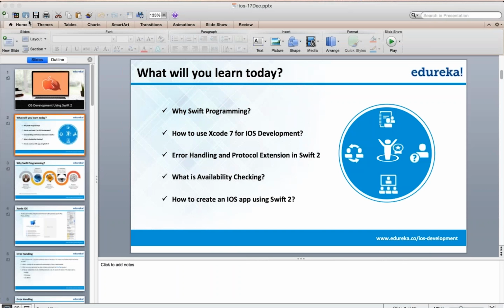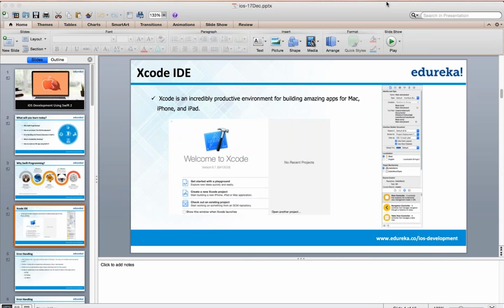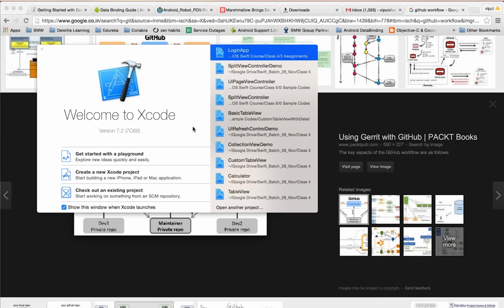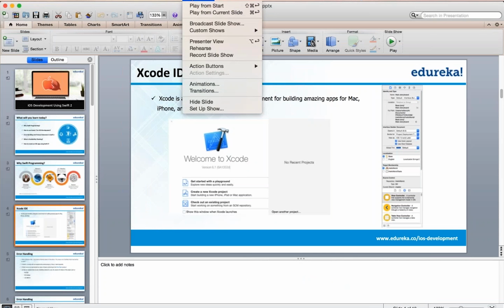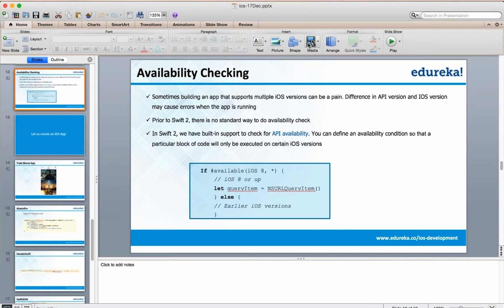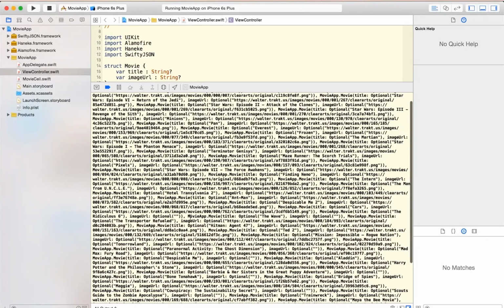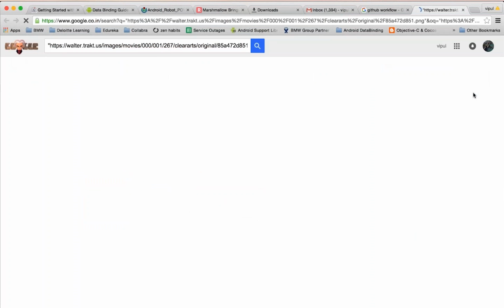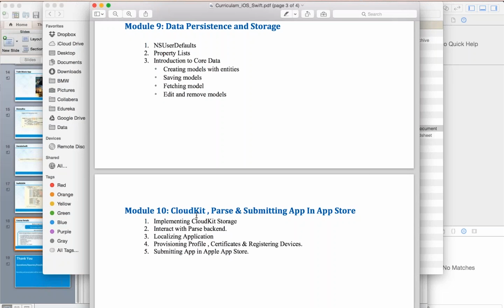IOS Development Using Swift 2 | IOS Tutorial | IOS App Development | Edureka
This tutorial is designed to teach you Xcode 7 for developing IOS Apps. This tutorial will make you understand why Swift Programming is used along with Error Handling and Protocol Extension in Swift 2.